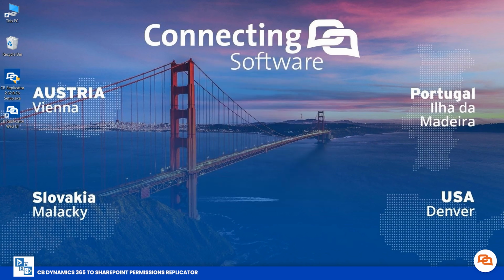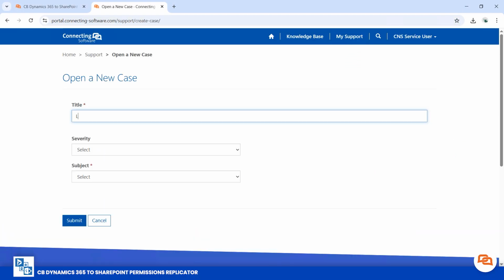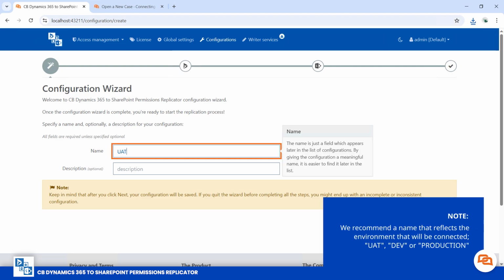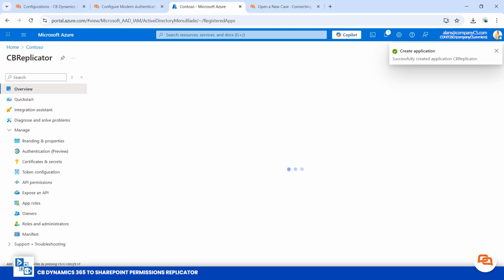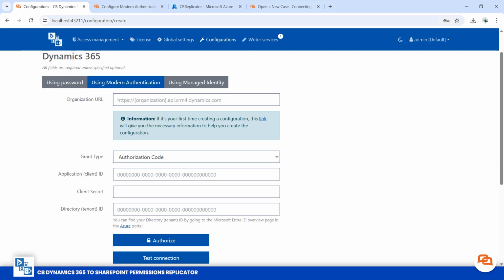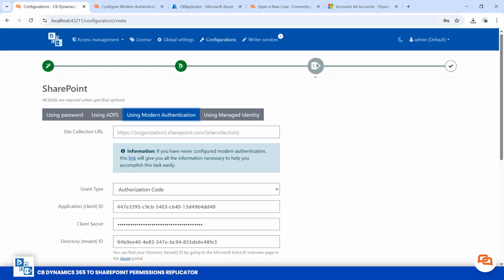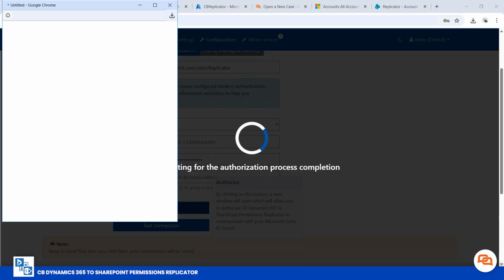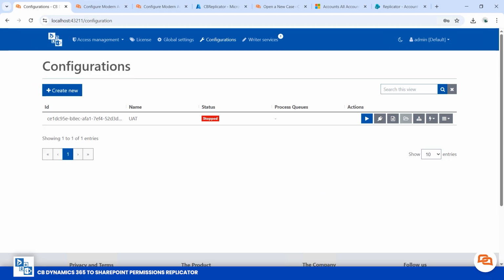CB Dynamics 365 to SharePoint Permissions Replicator with Authorization Code Flow | Full Tutorial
Setting up CB Dynamics 365 to SharePoint Permissions Replicator using the Authorization Code Flow? This step-by-step tutorial walks you through the complete installation, licensing, and configuration process, connecting Dynamics 365 and SharePoint using delegated user permissions via Modern Authentication.
If you've already seen our Client Credentials Flow setup video, this tutorial shows you the alternative approach, ideal when actions need to be performed on behalf of a real user rather than an application user.

📌 What This Video Covers:
✔️ Installing CB Dynamics 365 to SharePoint Permissions Replicator and running it locally via browser
✔️ Setting the admin password and first-time login
✔️ Requesting a license via the Connecting Software support portal or by email
✔️ Activating the license and completing the setup wizard
✔️ Creating an Azure App Registration configured for Authorization Code Flow
✔️ Setting up a Client Secret and assigning Dynamics 365 delegated API permissions
✔️ Connecting to Dynamics 365 Online using Modern Authentication — Authorization Code Flow
✔️ Assigning SharePoint delegated permissions (AllSites.FullControl) to the same Azure app
✔️ Connecting to SharePoint using the same app registration
✔️ Configuring automatic user and permission mapping between Dynamics 365 and SharePoint
✔️ Understanding the SharePoint Structure Creator plugin for custom folder structures

Why Does This Matter for Dynamics 365 SharePoint Document Management?
When organizations integrate Dynamics 365 with SharePoint for document storage, a critical gap appears, the Dynamics 365 security model doesn't carry over to SharePoint. Users who should only see certain records in CRM can potentially access any document in SharePoint, regardless of their CRM permissions.

CB Dynamics 365 to SharePoint Permissions Replicator solves this by continuously syncing and replicating your Dynamics 365 security model to SharePoint, automatically. Every change to a user's role or team in Dynamics 365 is reflected in SharePoint without manual intervention, keeping your Dynamics 365 SharePoint document management secure, compliant, and aligned at all times.

This video specifically shows setup using Authorization Code Flow, where the solution acts on behalf of a named user rather than an application user. This is worth understanding before you configure your environment, as it affects both the Azure app setup and what happens if the authorizing user's account changes.

Setup at a Glance:
Step 1: Install & Log In
Step 2: Request & Activate Your License
Step 3: Create an Azure App Registration.
Step 4: Connect to Dynamics 365
Step 5: Connect to SharePoint
Step 6: Configure & Start Replication
Also Included: SharePoint Structure Creator
The solution ships with the SharePoint Structure Creator plugin, which lets you customize SharePoint folder names, build your own folder hierarchy, and branch documents across multiple libraries or sites, helping you stay within SharePoint's recommended list limits while keeping your document structure organized and scalable.

⏱️ Chapters:
00:00: Introduction
00:18: Getting the Installer & Starting Installation
00:34: Accessing the Solution After Install
00:50: First Login & Setting Admin Password
01:18: Requesting Your License
01:33: Submitting License via Support Portal or Email
02:27: Activating the License File
02:54: Creating a Configuration (UAT / Dev / Production)
03:10: Connecting to Dynamics 365, Choosing Authorization Code Flow
03:50: Azure App Registration Setup
04:22: Setting Redirect URL for Authorization Code Flow
04:35: Creating a Client Secret
05:00: Assigning Dynamics CRM API Permissions
05:21: Entering App Details in Configuration Screen
06:00: Authorizing the App & Testing Dynamics 365 Connection
06:16: Connecting to SharePoint
07:16: Assigning SharePoint AllSites.FullControl Permission
07:43: Entering SharePoint URL & Authorizing
08:09: User & Permission Mapping Settings
08:20: Starting the Replication
08:35: Managing Configurations
09:12: SharePoint Structure Creator Overview

Questions? Leave a comment or reach out to our team!